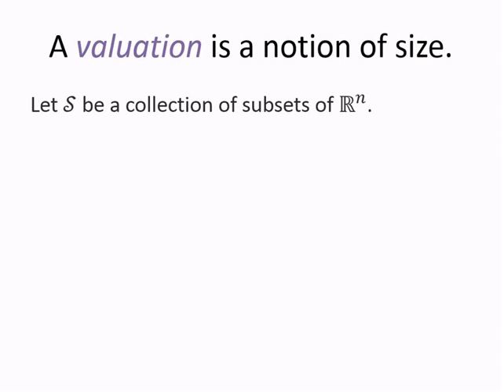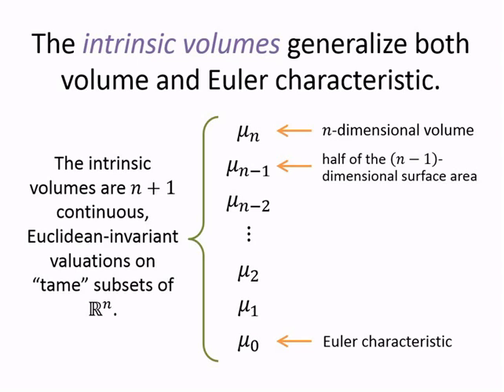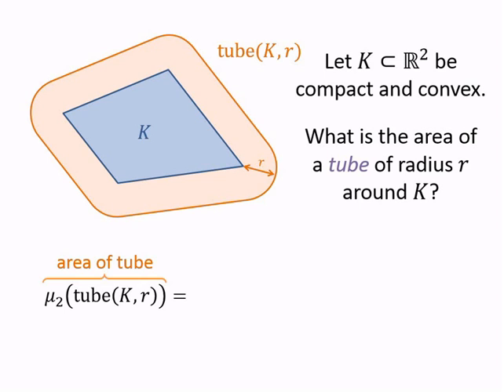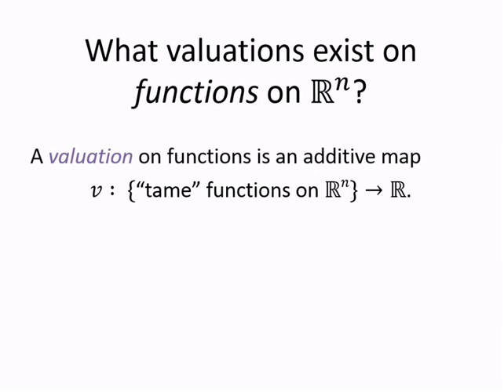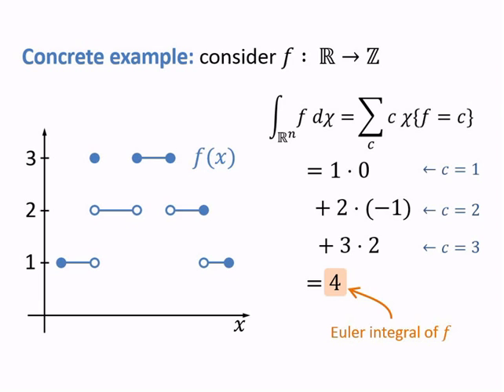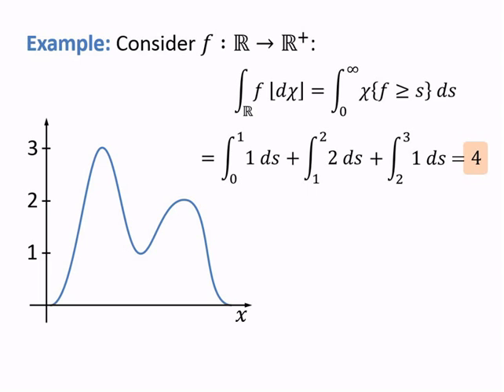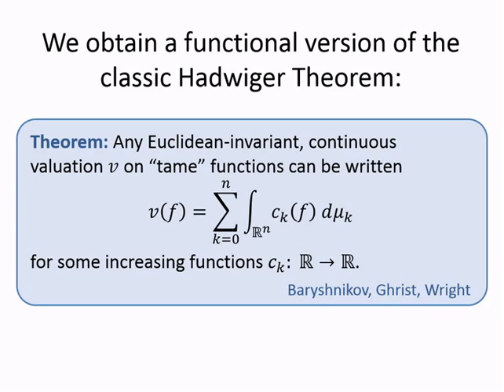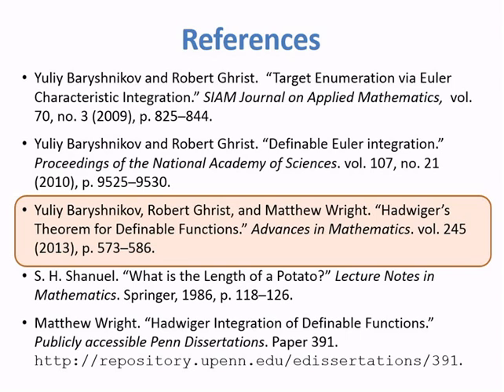Hadwiger Integration and Applications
This is a talk about valuations, intrinsic volumes, Hadwiger integrals, and applications that I presented in the Topology, Geometry, and Data Seminar at The Ohio State University on November 22, 2013.